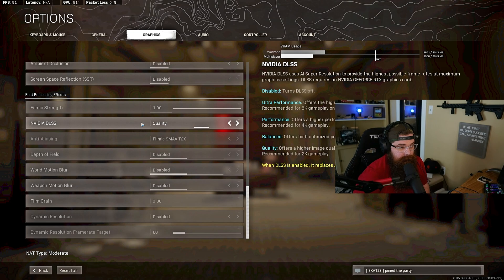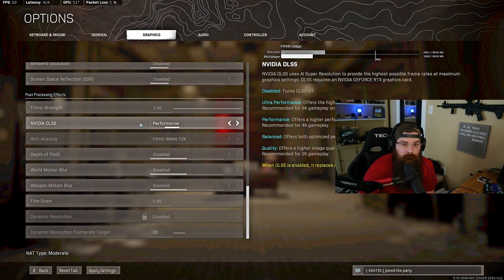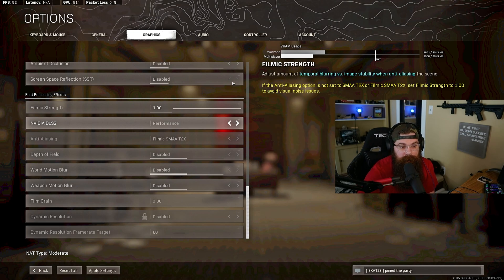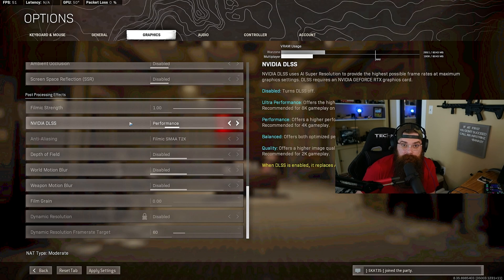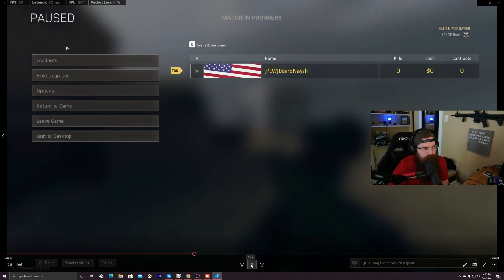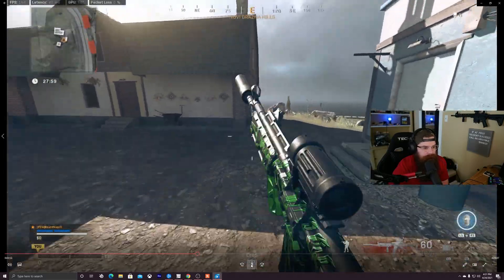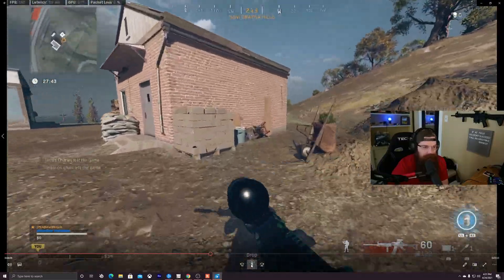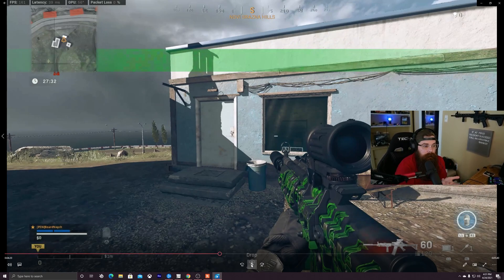Best Warzone DLSS Settings to Increase FPS | Max Frames in Warzone Season 3 | NVIDIA Warzone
In today's video we are going to go over the brand new NVIDIA DLSS features added in Warzone Season 3. These settings will allow you to get the highest FPS in Warzone and increase overall performance. We will cover what exactly DLSS is, who it is designed for, how the settings in Warzone work, and go over some in game testing.

Chapters:
00:00​ Intro
01:04 What is DLSS?
01:39 How does DLSS Work?
02:54 Why use DLSS?
03:45 Why 1080p Doesn't Work
04:02 DLSS vs Anti Aliasing
05:16 Setting up DLSS in Warzone
07:31 In Game FPS Testing
09:23 DLSS Test Results Warzone
12:29 Outro

My Equipment:
PC Tower:
Ryzen 7 5800x
RTX 3070 FTW3 Ultra
32GB 3600 RAM
X570 Asrock Motherboard
Corsair 1TB NVME Gen 4 SSD
Corsair Case
Corsair iCUE Cooler
Corsair RM850x PSU

Peripherals:
HP OMEN 27i 144hz Monitor
LG 4K 60hz Monitor
Steelseries Apex Pro Keyboard
Razr Death Adder
Xbox Elite Series 2 Controller

Camera & Streaming Gear:
Sony A7iii
Sony FE 28mm F2
Blue Yeti Mic
Steel Series Arctis 7x Headset
Elgato Streamdeck
Elgato RingLight
Elgato Key Light
Astro Mixamp Pro
Shure SM7B Mic